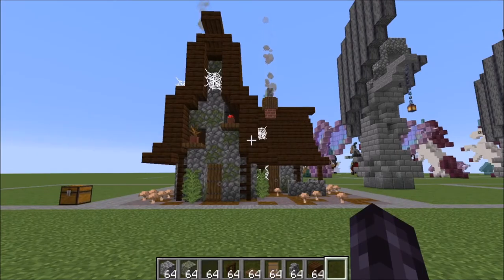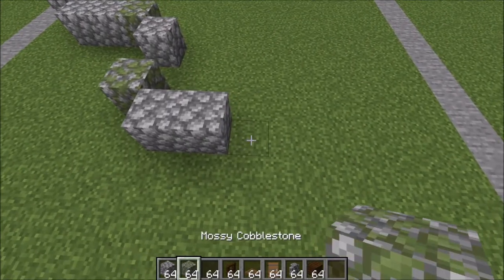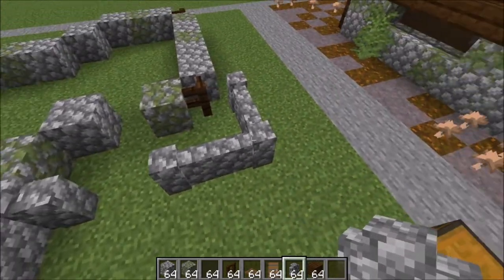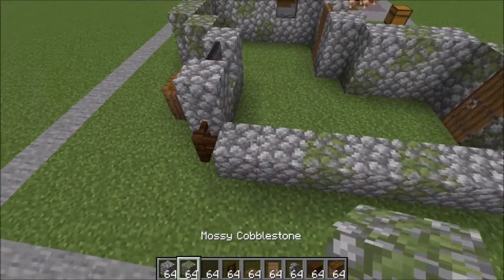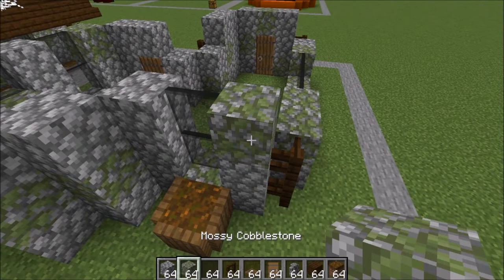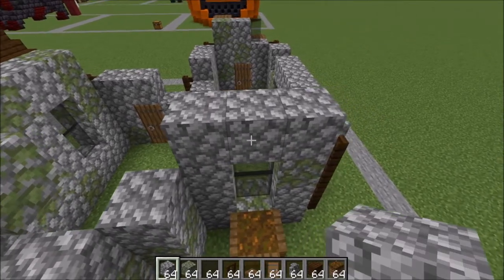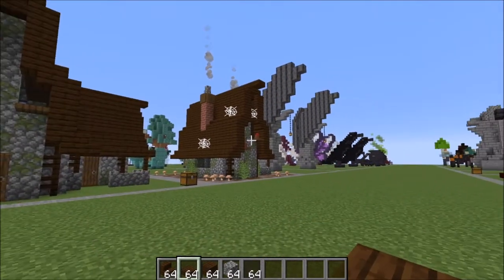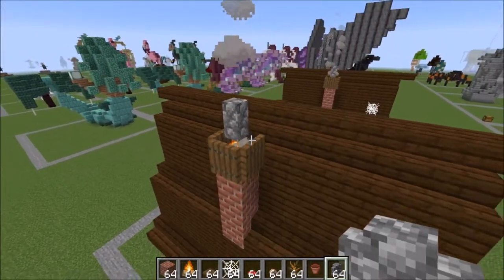Tutorial: Witch House (Halloween Series)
In this Minecraft Tutorial I show you how to build a witch house that fits perfectly in a swamp.